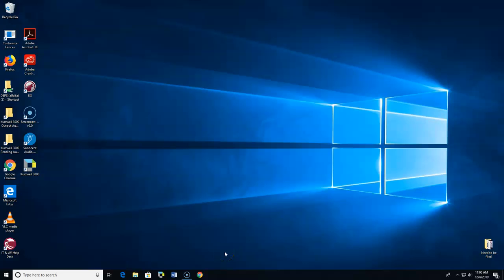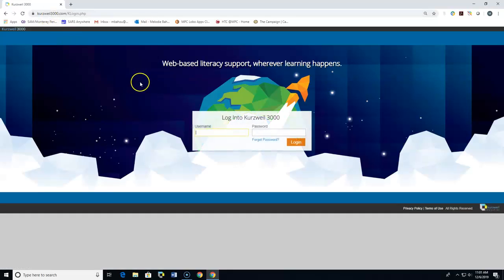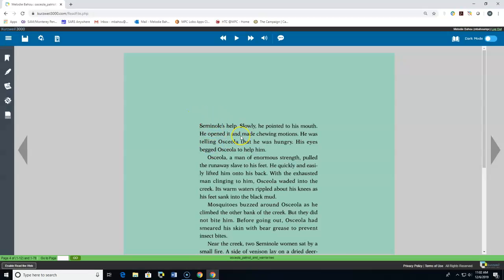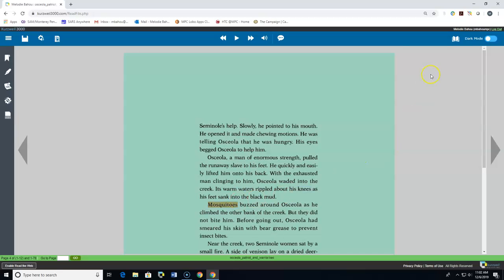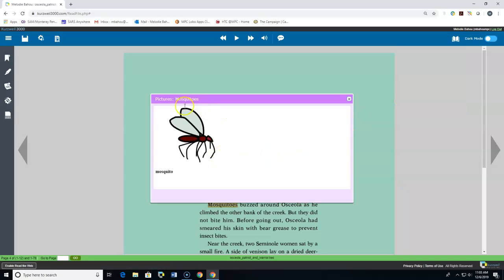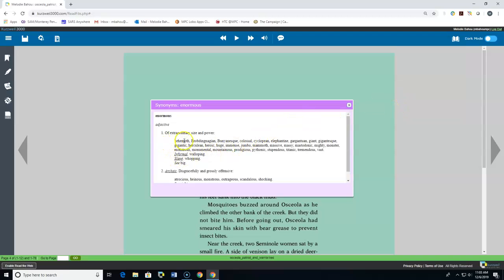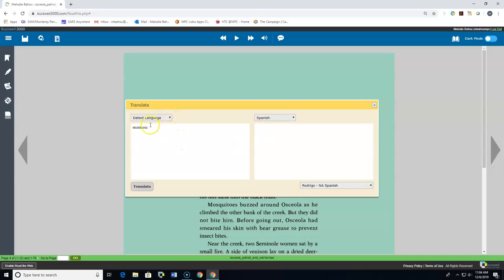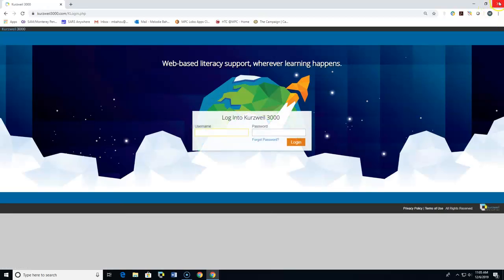lesson_1-4_kurzweil_3000_web-based_version_137